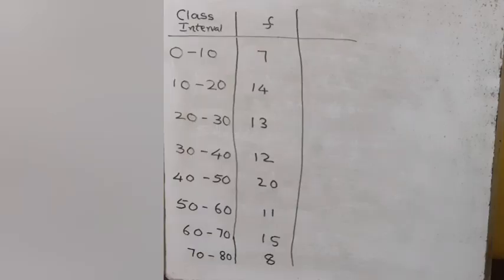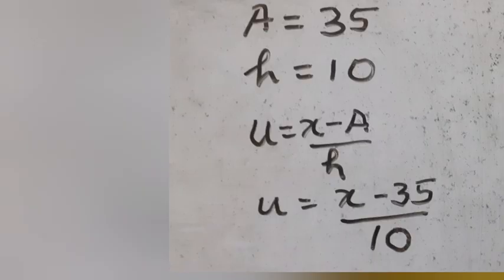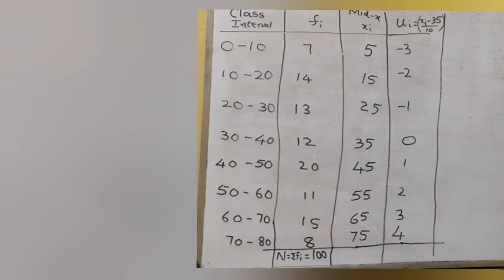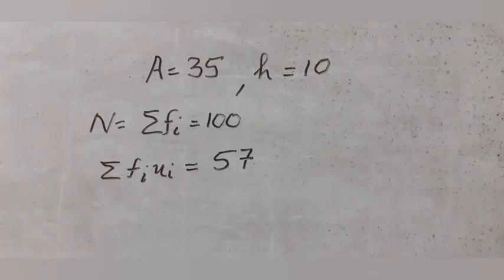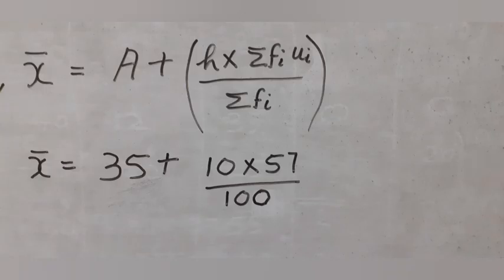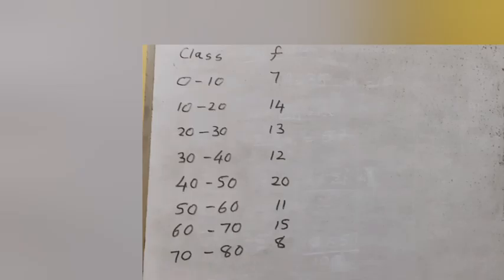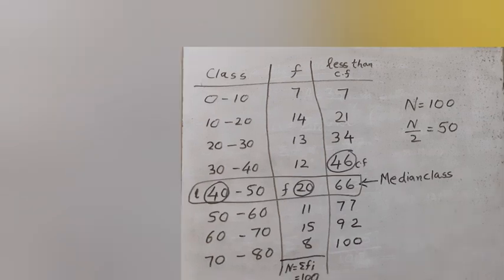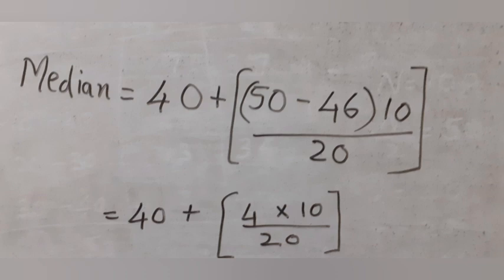A student noted the cars point on a road for 100 periods of 3 minutes. Find the mean and median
A student noted the number of cars passing through a point on a road for 100 periods each  of 3 minutes and summarised it in the table given  below. Find the mean  and median of the following  data

statistical formulae to find mean , median and mode

cbse 10th maths old board exam question paper 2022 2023 question 32 in statistics finding mean and median of grouped frequency distribution